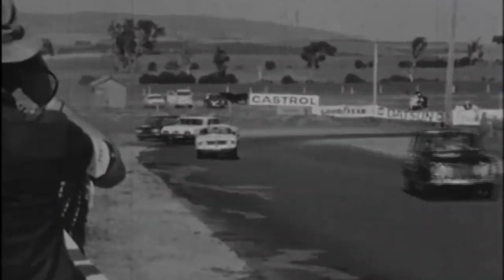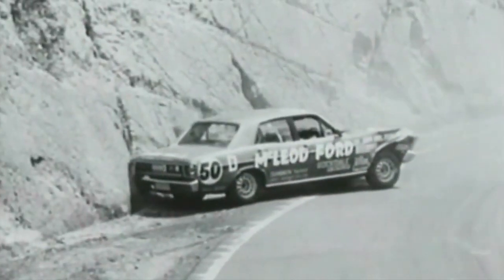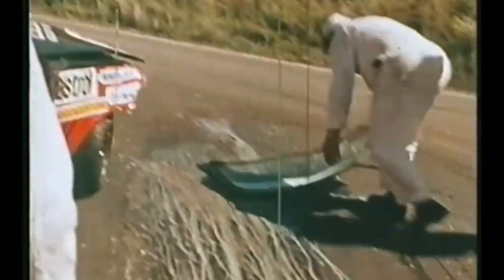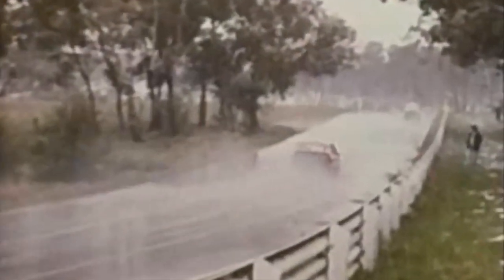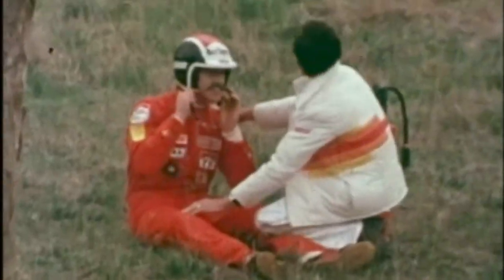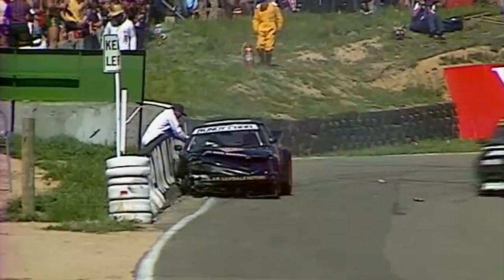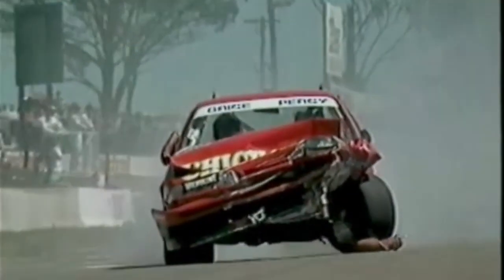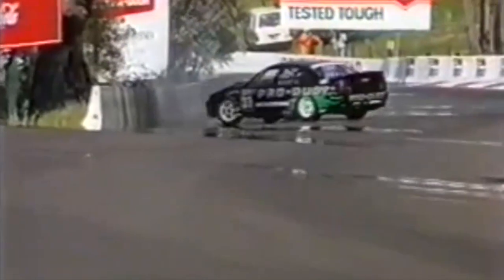Bathurst 1000 Crashes - The Lost Archives: 1963-1994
Crash Footage Found since the last Bathurst 1000 crashes series were uploaded. Covering 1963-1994.